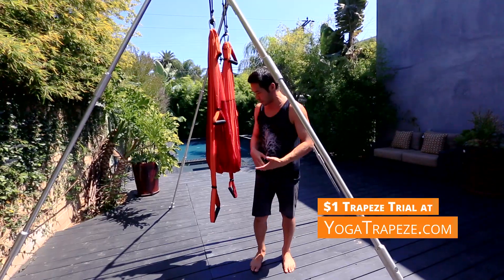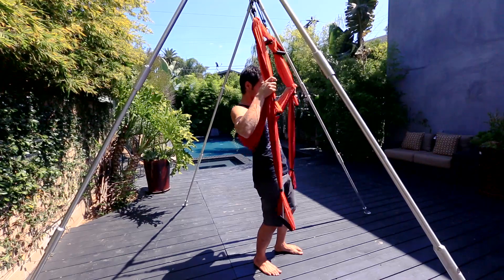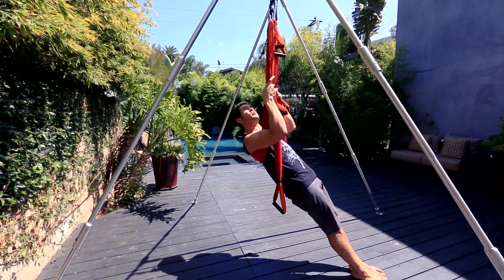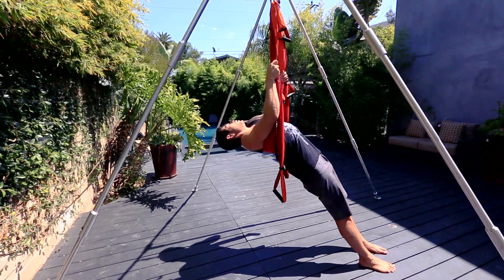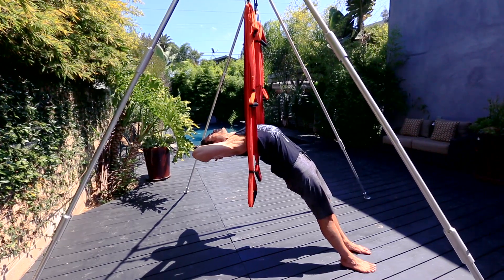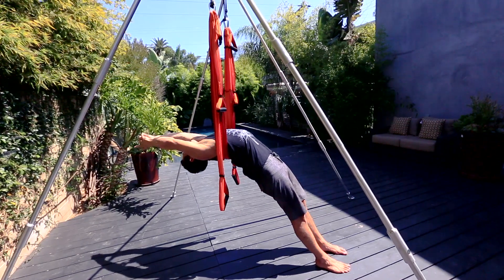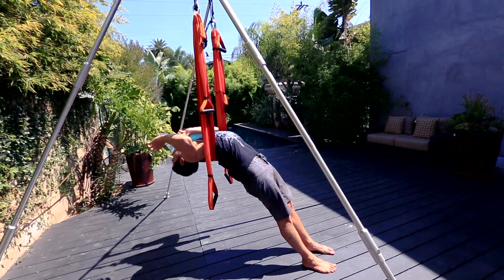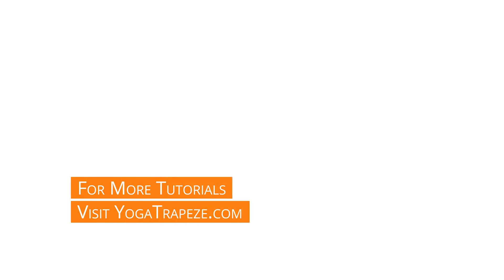Yoga Trapeze Tutorial: Upper Body Opener (with Dice IIda Klein)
- Here's how you can use the yoga trapeze to open up your front body, while engaging the back body. Grab the trapeze and pull it up so its right under the thoracic spine, lean back and walk your feet forward. Press down firmly through your feet, legs are straight. Slowly, drop the head back. Interlace the fingers behind the back of the head, or if you feel you need some extra support, hold on to the trapeze

ABOUT YOGABODY®
YOGABODY® transforms lives with science-based yoga. No matter what your age or background, we can help you achieve optimal health in a fun, sustainable way. Founded in 2007, YOGABODY set a new standard for professional yoga education and props manufacturing internationally. The YOGABODY Group includes 21,000+ certified teachers, teacher certification and diploma programs, and a specialized range of products. We believe practice is everything.

Have a question? Please post down below